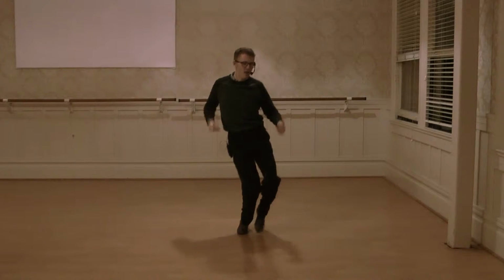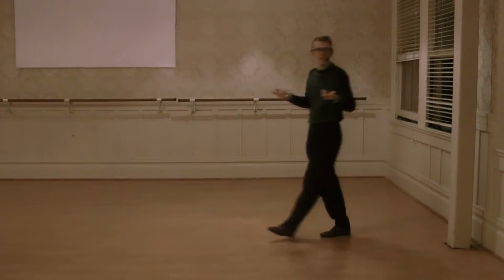August 2016 — Solo Jazz — Week 4